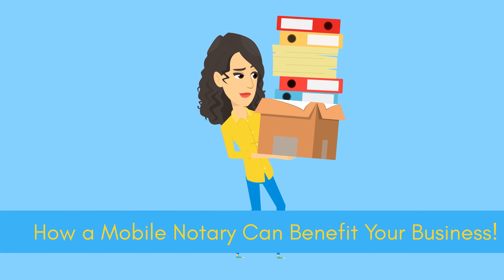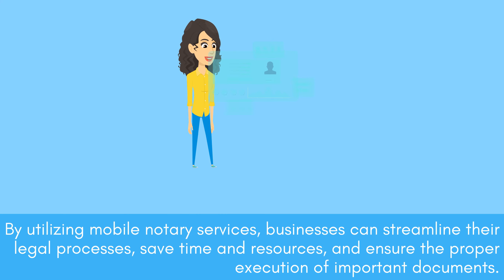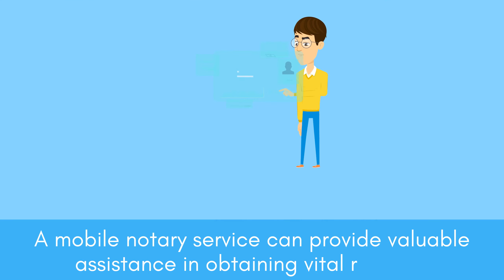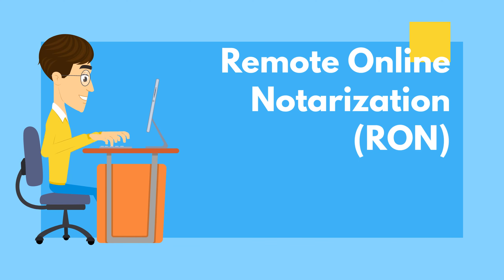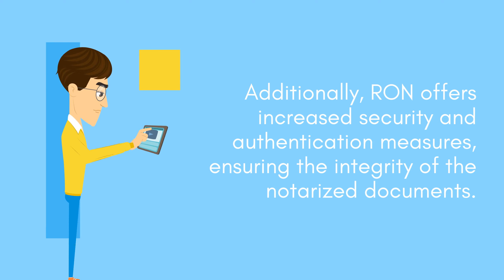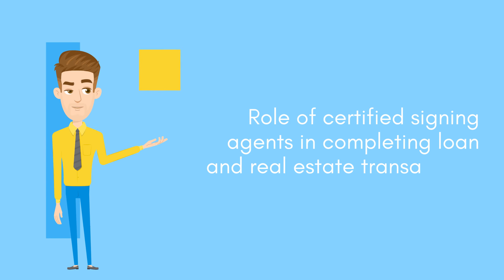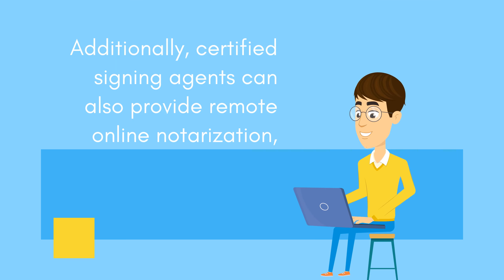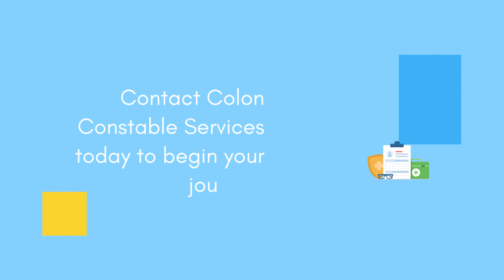How a Mobile Notary Can Benefit Your Business!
(Boston, Massachusetts)